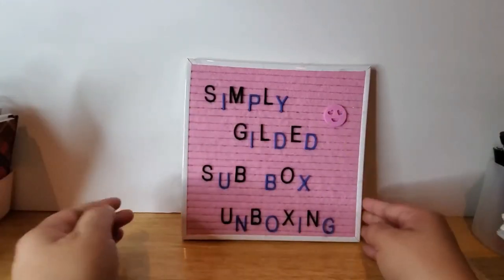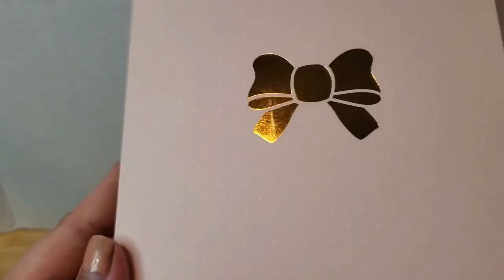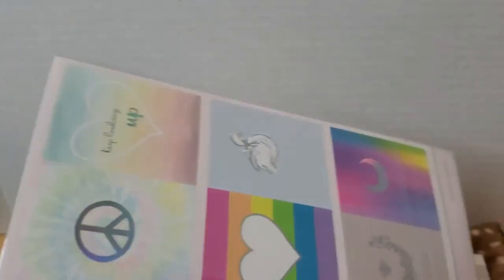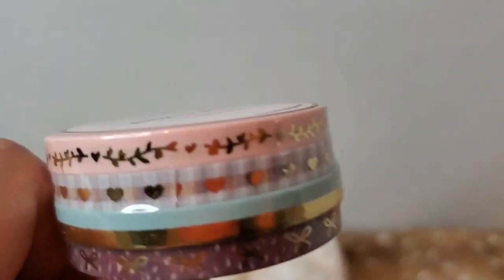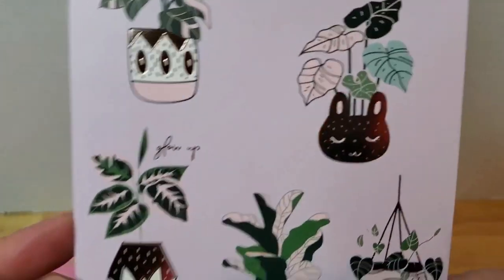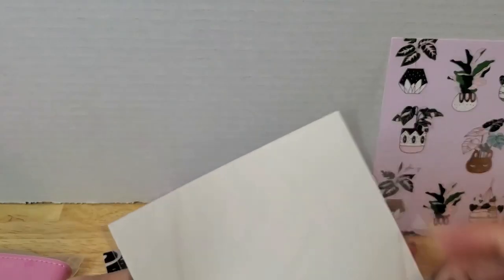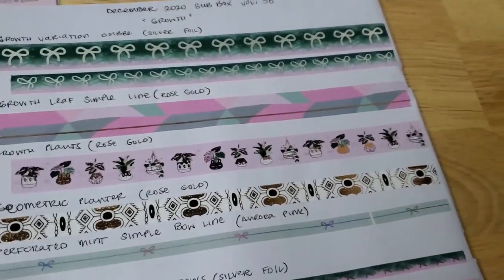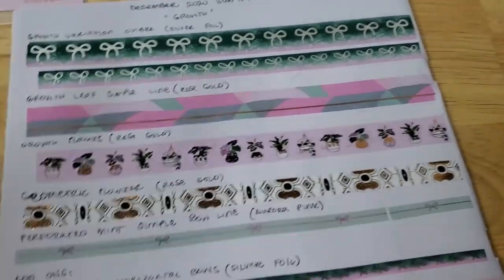SG Sub Box Unboxing Ep 6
The final Simply Gilded Sub Box Unboxing for 2020. Sorry for this video being choppy. The intro was actually filmed late 2020 and the rest of the clips were filmed this month so it's a bit mismatched. Hope you guys still like it. Also let me know if you want to see 3 sub boxes per episode for the 2021 sub box unboxing or if you want to stick with 2 sub boxes per episode.